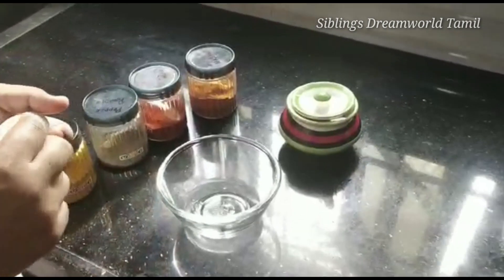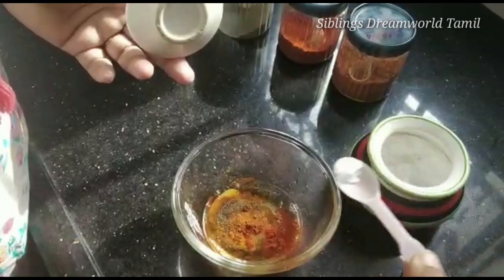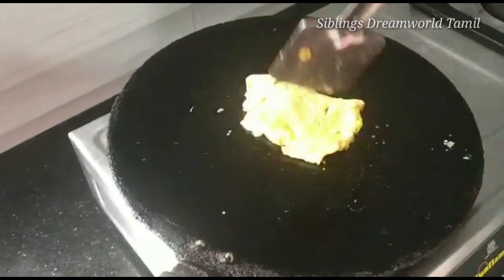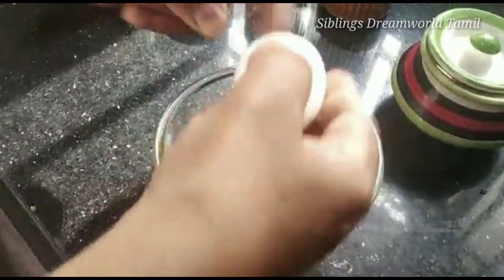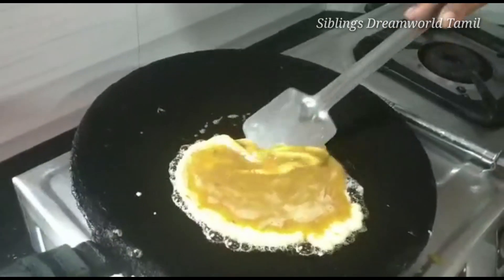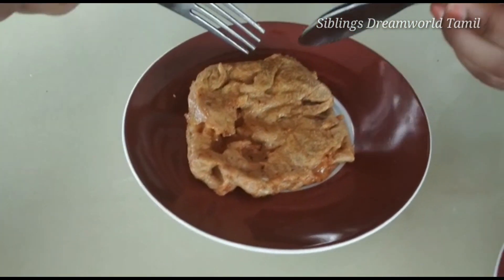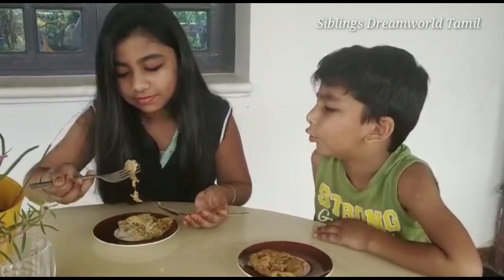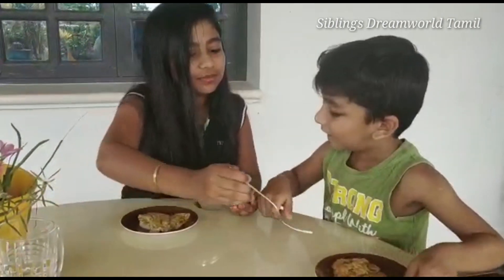முட்டை கலக்கி | MUTTAI KALAKKI RECIPE | EGG KALAKKI IN TAMIL | RESTAURANT STYLE MUTTAI KALAKKI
In this video you will see very tasty kalaki recipe in two ways.
Bored with the usual omelet and boiled eggs? Try this unique and interesting recipe ‘Kalaki’.  Kalaki is a famous egg special in Tamil Nadu. It is very simple yet amazingly tasty recipe. Kalaki involves a few techniques that you need to follow to get the right texture, in this recipe, I am going to guide you to get the perfect kalaki that you will love.